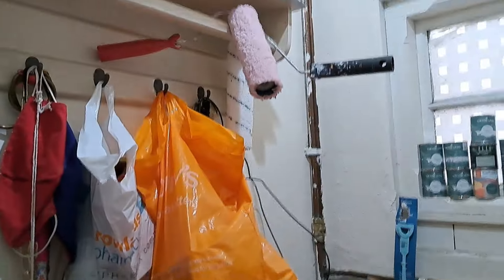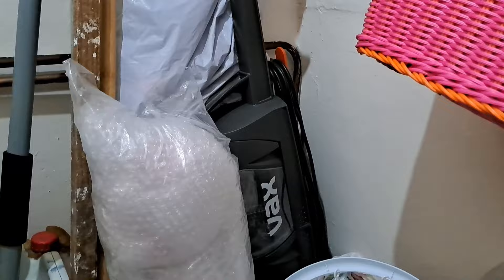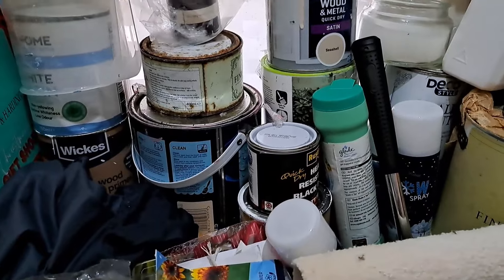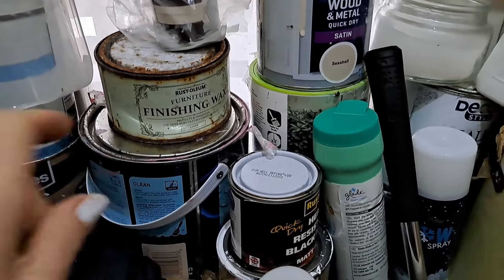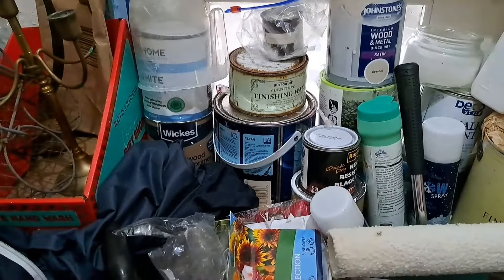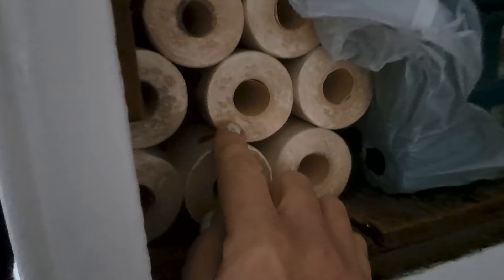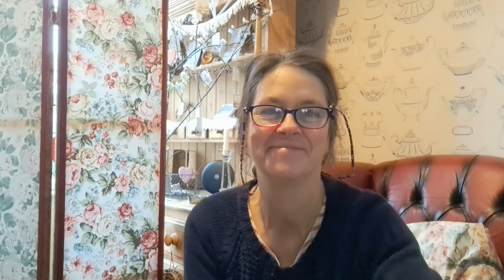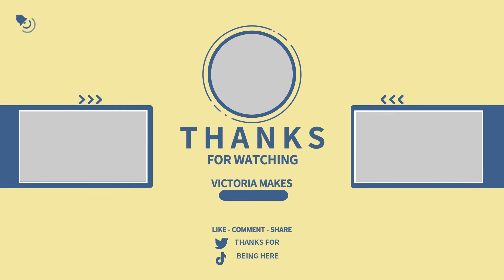Preventing Hoarding by Simplifying My Life, One Item at a Time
Streamlining My Space and Soul – A Journey to Prevent Hoarding by Simplifying My Life, One Item at a Time

Join me, Victoria, on my chatty vlog today to embark on a journey to declutter and reclaim my space as I tackle the chaos lurking in every corner of my home. In this series, I delve deep into the art of letting go, sharing my personal strategies for effectively reducing clutter and preventing hoarding tendencies from taking over.

In each episode, I embark on the daunting task of clearing out one cupboard or area of my house, confronting the overwhelming accumulation of possessions that have accumulated over the years. With determination and a newfound perspective, I navigate through the clutter, asking myself the pivotal question: "Do I really need this, or is it merely adding to the burden of excess?"

As I sift through each item, I evaluate its significance in my life, pondering whether it serves a practical purpose or simply fulfils a fleeting desire. I explore the possibility of gifting, donating, or selling possessions that no longer hold value for me, extending their usefulness to others who may benefit from them.

Throughout this transformative process, I confront the emotional attachments and sentiments associated with material belongings, learning to distinguish between genuine necessities and mere distractions. With each decision, I strive to create a space that reflects my priorities and fosters a sense of clarity and serenity.

Join me as I share the highs and lows of my decluttering journey, celebrating small victories and overcoming challenges along the way. Together, we'll explore the liberating power of letting go and embrace the joy of living with less, paving the way for a more mindful and intentional way of life.

Are you ready to embark on your own decluttering adventure? Let's declutter, reorganize, and rediscover the joy of living with less.